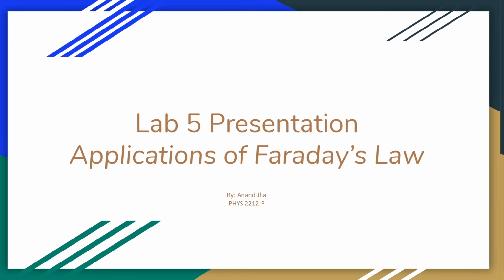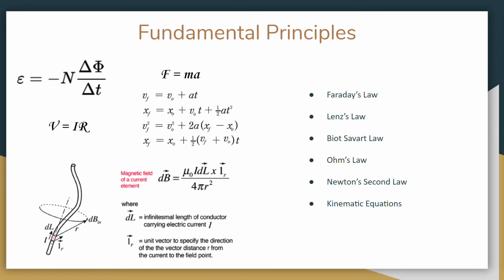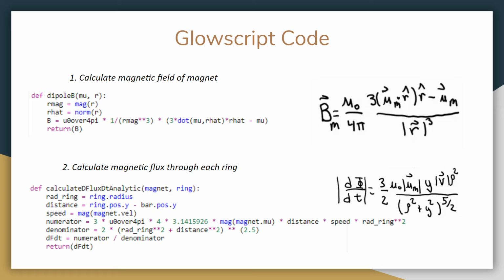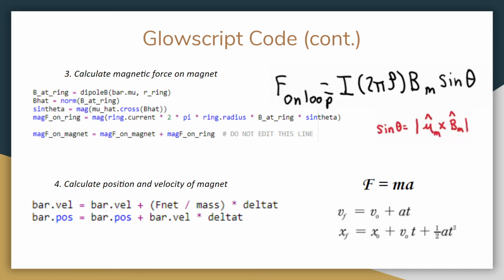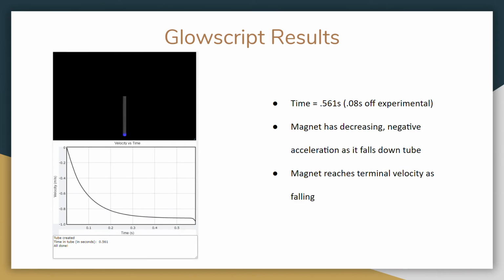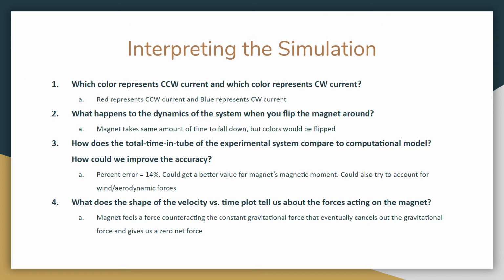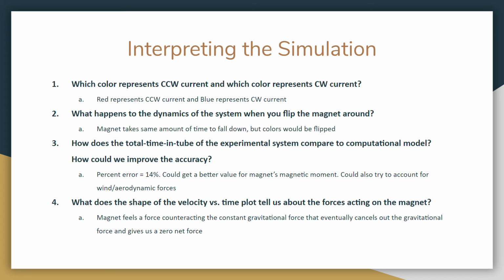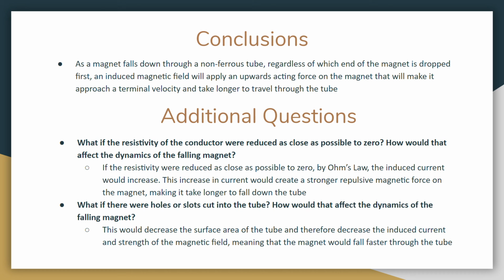Lab 5 Presentation - Anand Jha - Phys 2212P